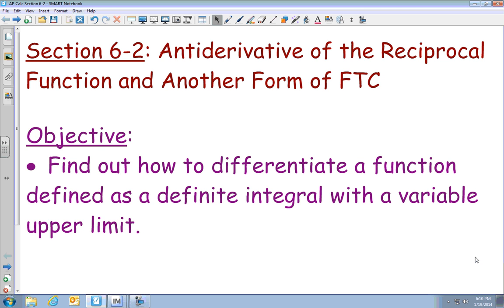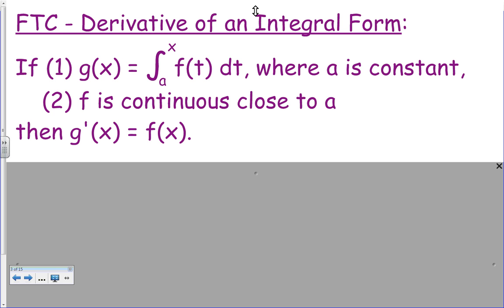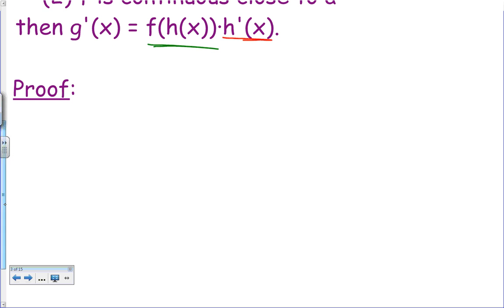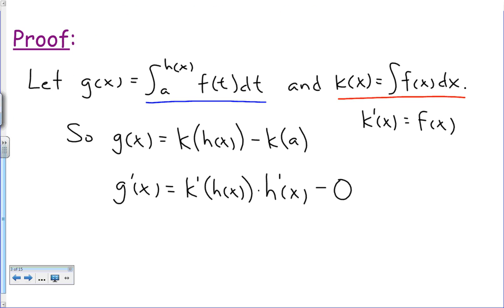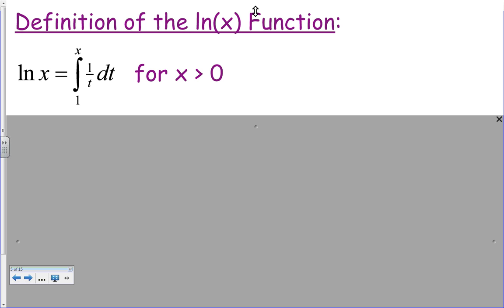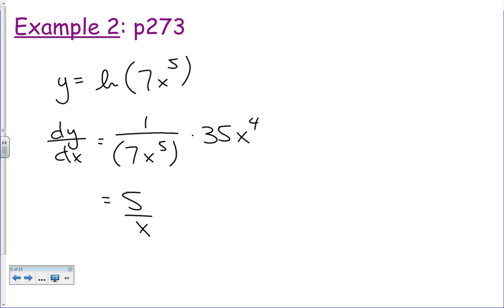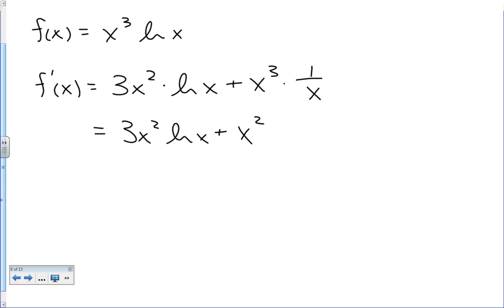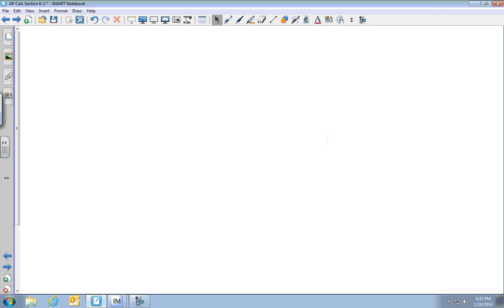AP Calculus Section 6-2